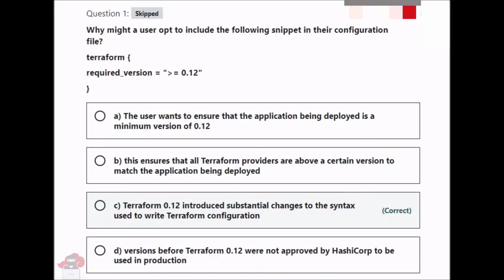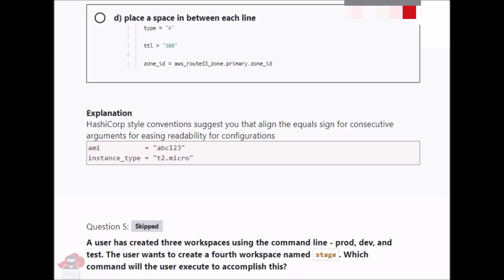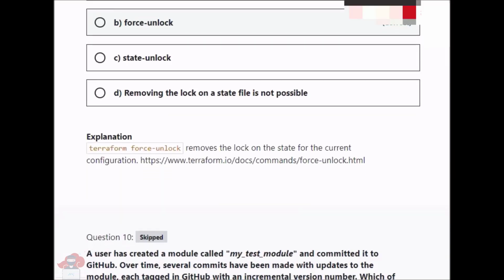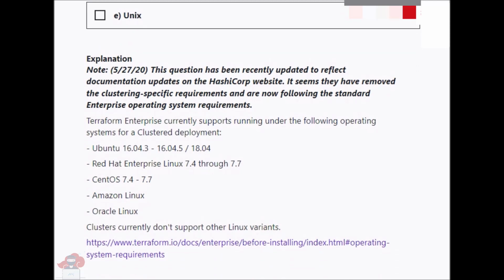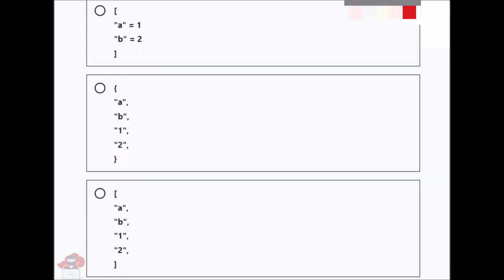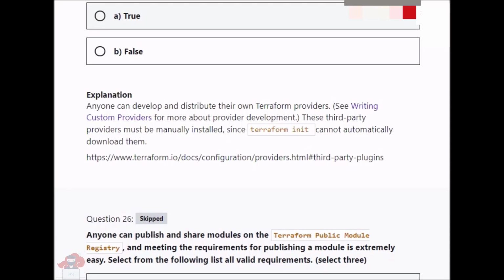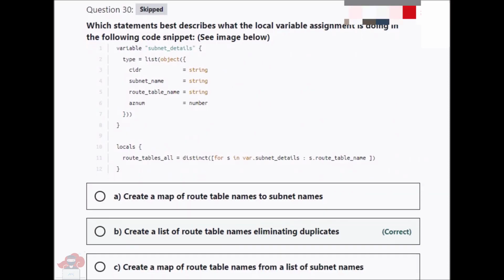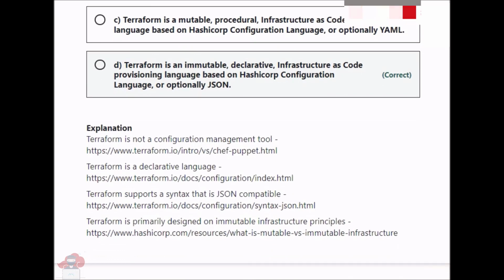Terraform Hashicorp Associate Questions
Terraform Associate Certification questions - terraform associate certification exam - IAC.

terraform associate certification practice questions in state | terraformexam.

in this video series we are going to prepare for terraform certification and we will learn how to crack terraform exam.

hashicorp terraform associate certification course - pass the exam!

- study guide for terraform associate certification : .

prepare for the hashicorp terraform associate certification and pass!  in this session our fellow community members who successfully passed the exam or are experienced with terraform are sharing important insights about the terraform associate certification...
in this video you are going to learn about the types of questions you will find it in the terraform associate certification exams and you can also download the terraform practice or dump questions.

This live series should help you to prepare and study if you are planning for the terraform associate certification exam from scratch.

How i passed hashicorp terraform associate certification exam in a few days 2022 🔥 .
How i passed hashicorp terraform associate certification exam in 2021 🔥.

- Sample questions – terraform associate certificatio : .. - hashicorp certified terraform associate 2020 - practice exam : .

hashicorp certified terraform associate exam | overview | road map | faq.
terraform | hashicorp certified terraform practice questions | terraform dumps.
brief discussion about terraform certification associate .